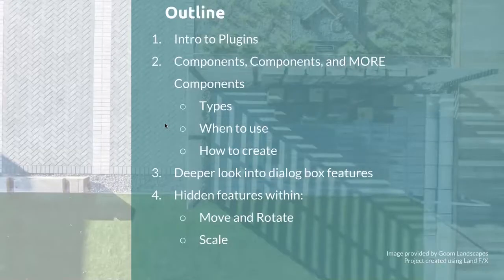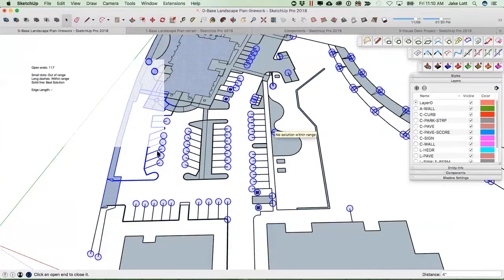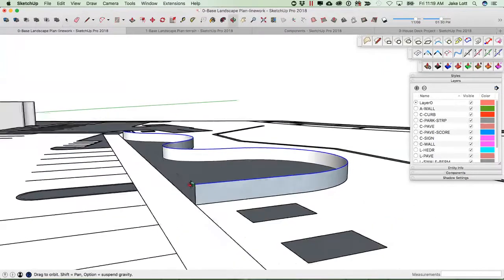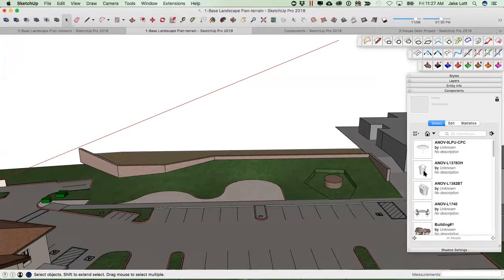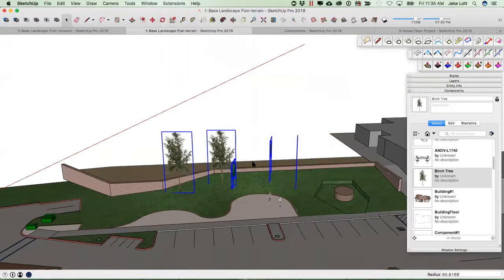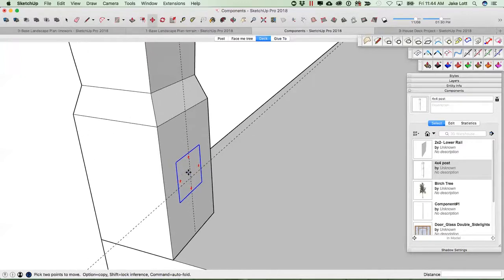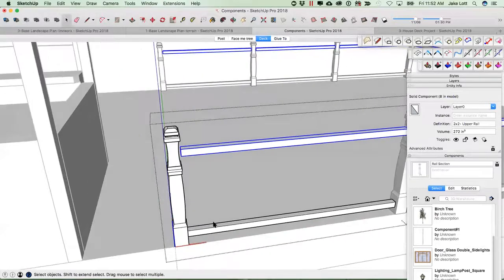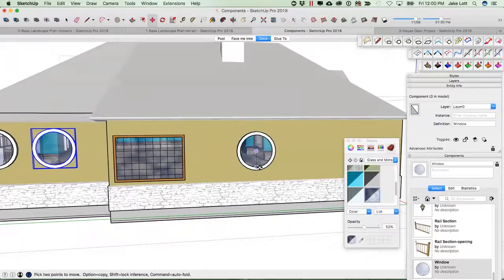SketchUp For Intermediate Users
By now, you've learned the basics of SketchUp and are ready to put those skills to the test. Join us as we focus on SketchUp components – what types of components are available, how to create them, and when to use each type. We'll also take a deeper look into other features within the dialog settings and introduce plugins that will help with your basic workflow within SketchUp.